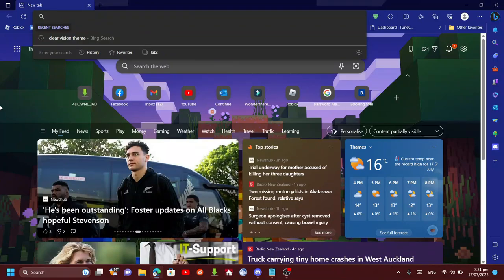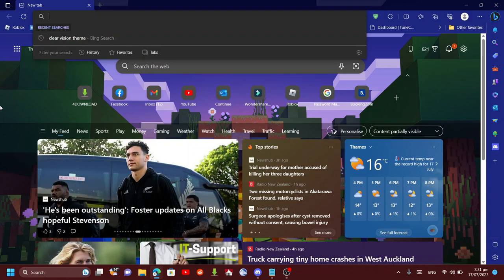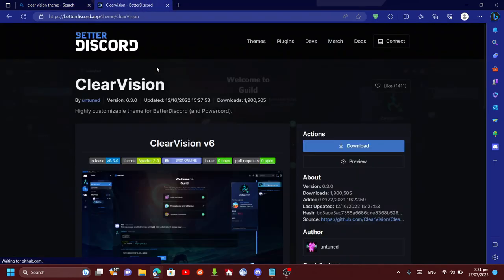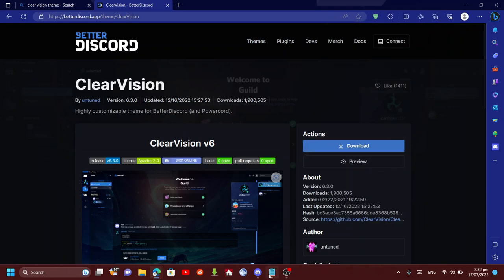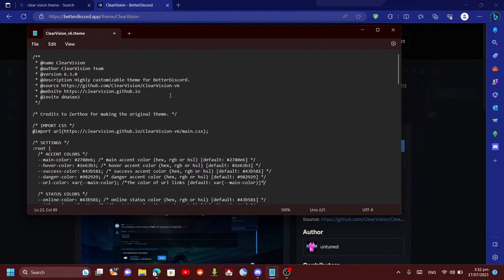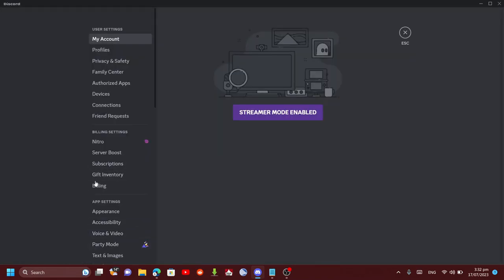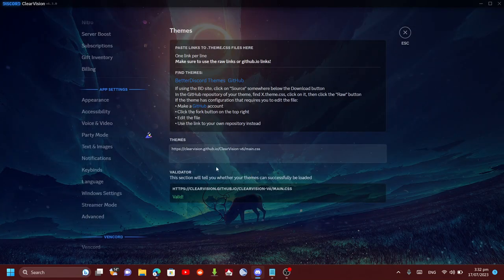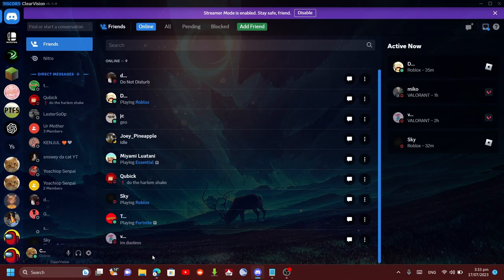How to get a THEME on ✨VENCORD✨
Today's Video: How to get a THEME on ✨VENCORD✨
In this video: I will show you how you can get a theme for free on Vencord!

This is a simple and easy guide for anyone who needs it.